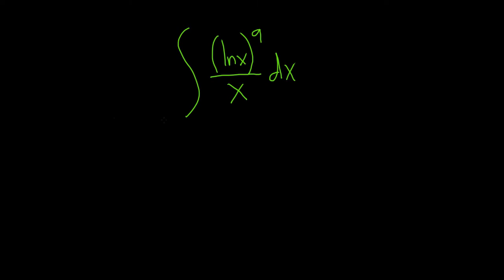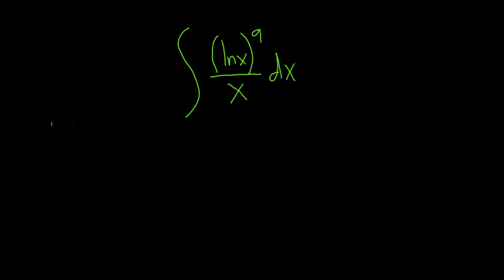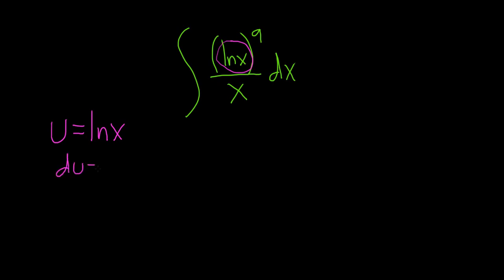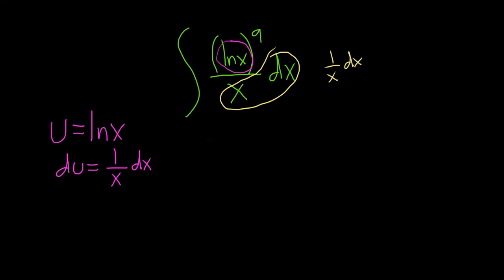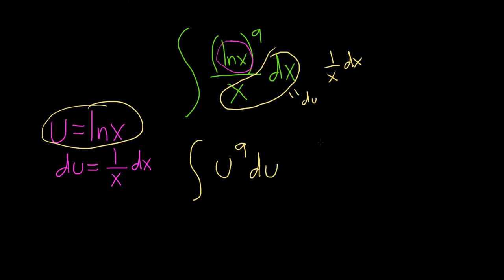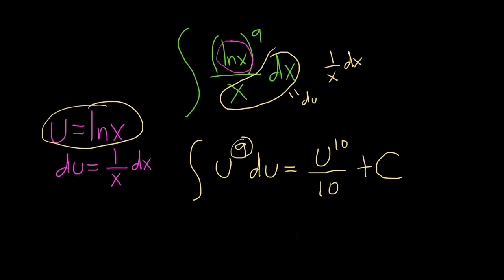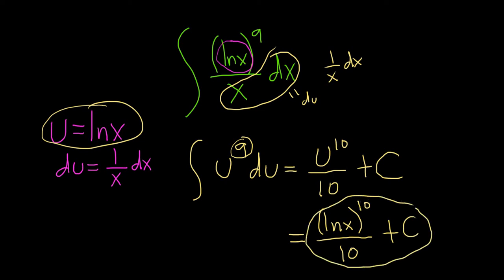Integral of (lnx)^9/x